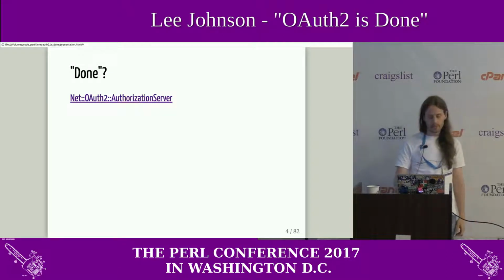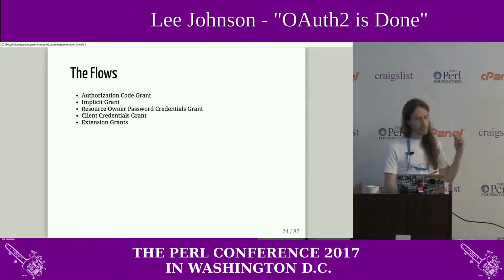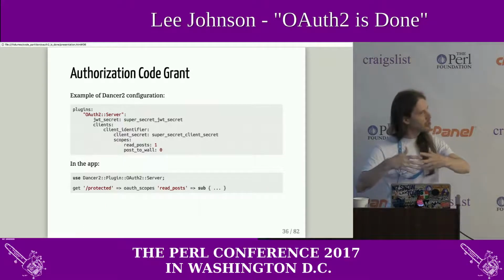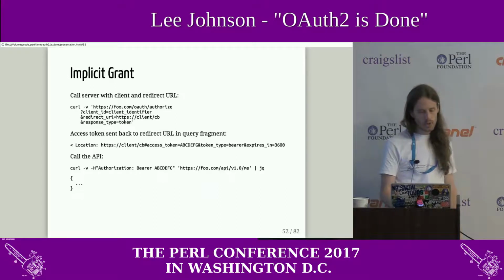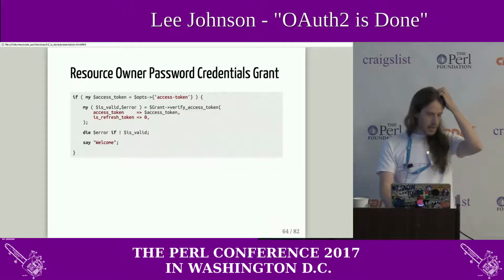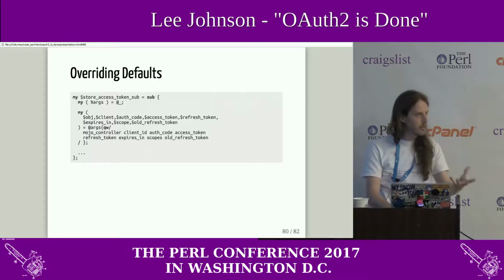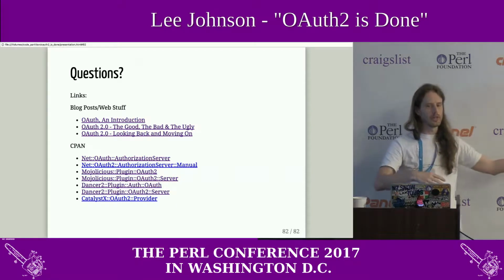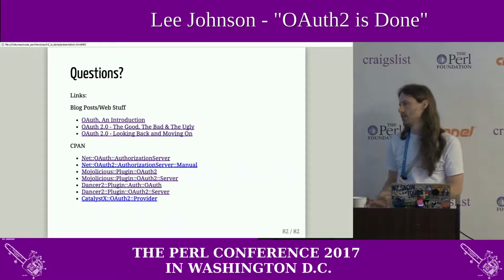Lee Johnson - OAuth2 is DOne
A couple of years ago I started down the rabbit hole that is OAuth2 and managed to implement a plugin for Mojolicious. Since then I have abstracted out a lot of the internals and now have a module to support all four OAuth2 flows, which is de-coupled from any specific web framework.

This talk will cover those four OAuth2 flows, with examples of using the module and plugins to implement an OAuth2 authorization server in your framework of choice.

Strong coffee is advised as a prerequisite to attending this talk.

I would call myself a software developer as this has been my primary role for over a decade. I am the maintainer / author of several modules on CPAN and a sporadic attendee / speaker at various conferences.

I have been a contributing photographer to several print and online magazines in the past and am now working on a few long term photographic projects, including one about perl conferences.

Originally from the United Kingdom, i am currently living in Switzerland.